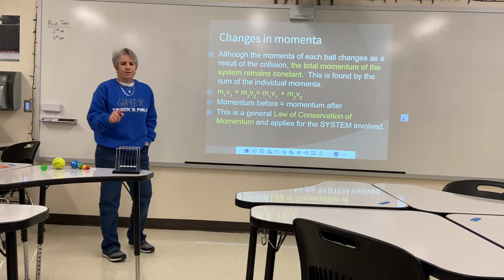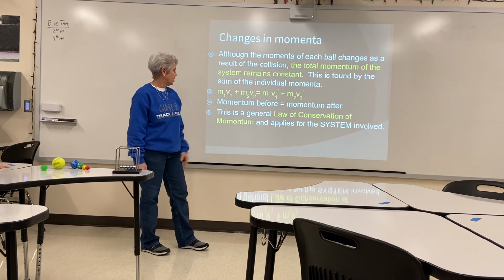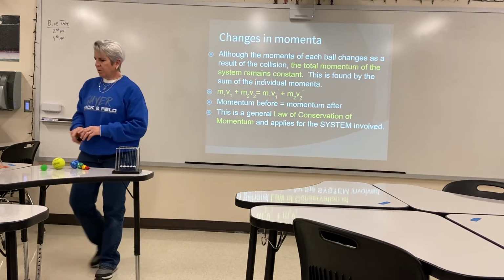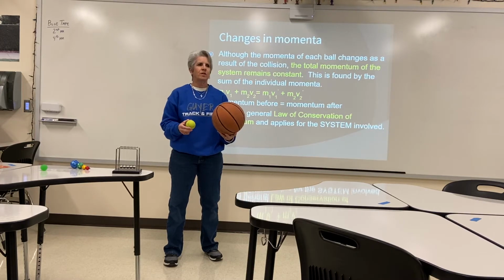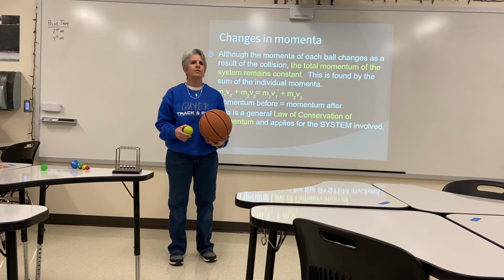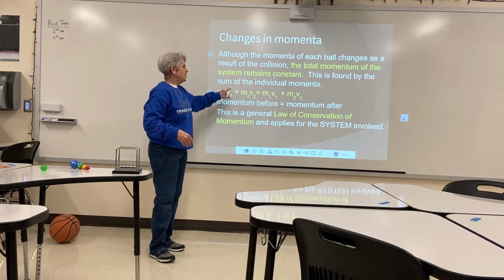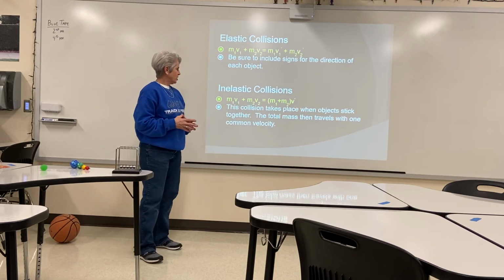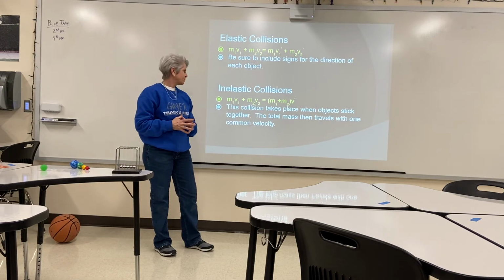Momentum transfer in collisions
Demonstrations of momentum transfer.